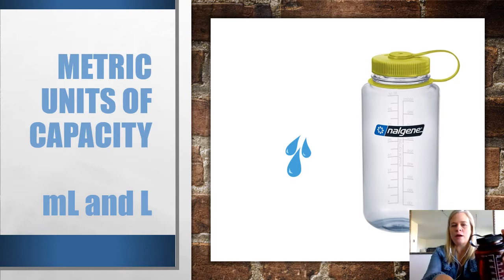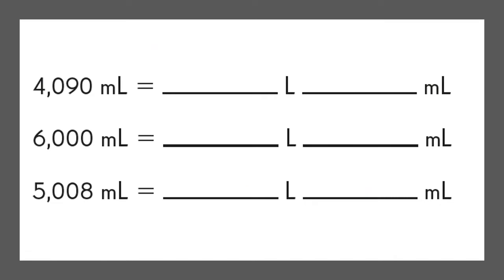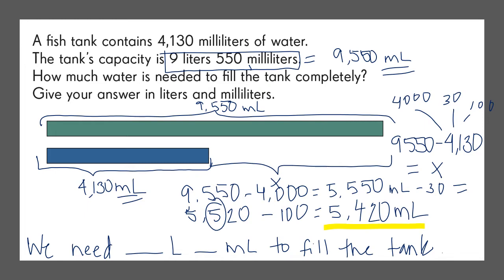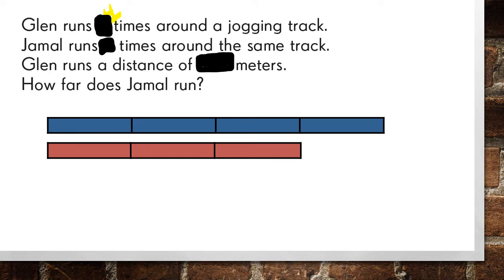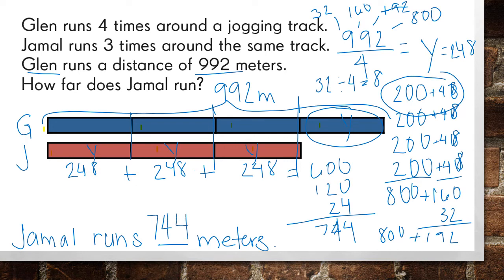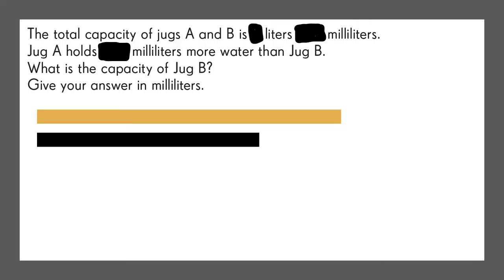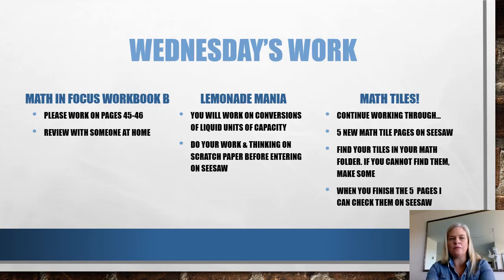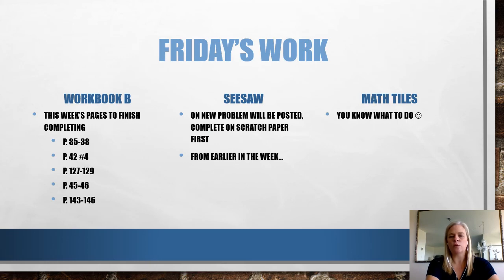Math 5 11 20